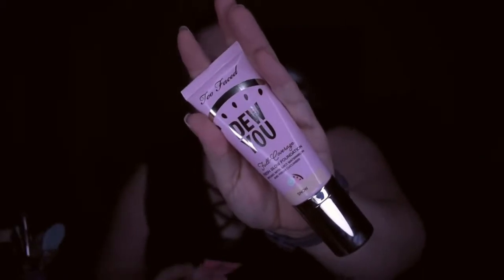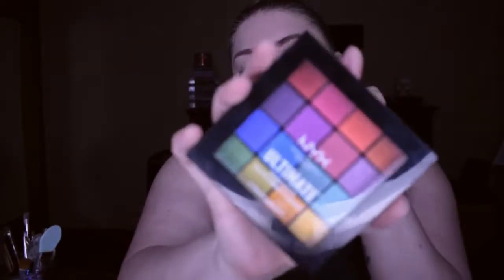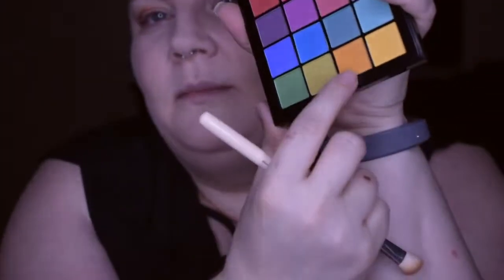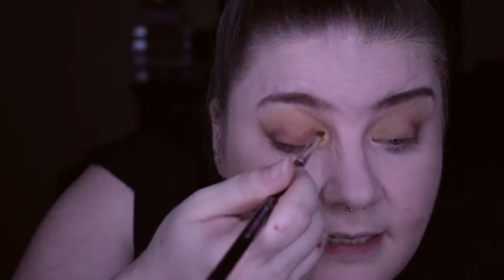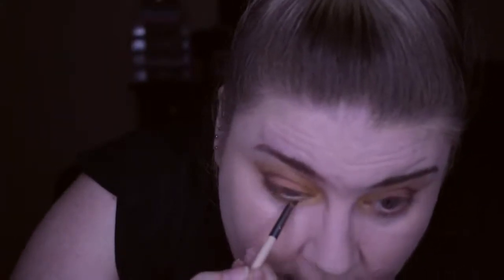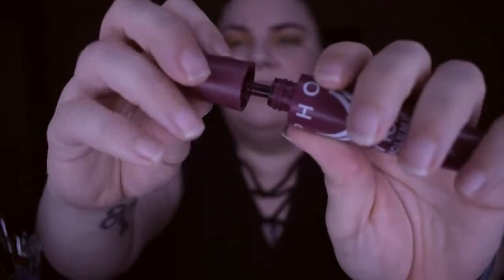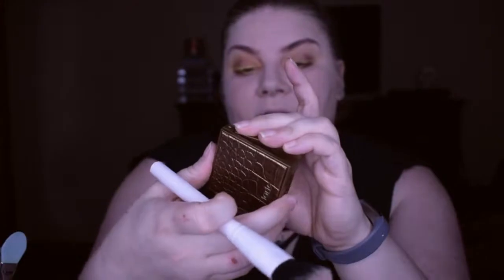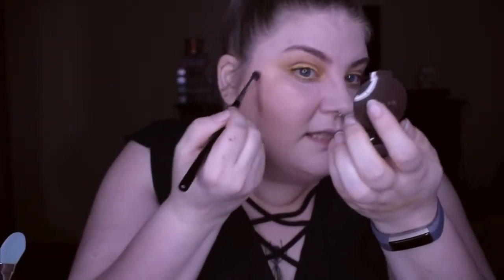Day 12: summer inspired make up look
This is the list I will be following. Focusing on makeup helps me with my significant anxiety. I would love for others to join. You are welcome to interpret the looks however you want. Make sure you tag me if you join in so I can see your take.
1. Purple
2. Pink
3. Dark Smoky
4. All Matte
5. Neutrals
6. Glitter
7. Gray
8. Bronze
9. Contour
10. Bold Lipstick
11.  Lashes
12. Summer Inspired
13. New years inspired
14. Thick eyeliner
15. Bold eyebrows
16. Single palette
17. Halo eye
18. Neon
19. Cool toned
20. Colorful Smoky
21. Whatever you want
22. Pink lip
23. Barbie inspired
24. Geisha inspired
25. Disney princess
26. Disney villain
27. Goth
28. Green
29. Grunge
30. Spring Inspired
31. Halloween inspired
32. Valentine’s day inspired
33. Subtle eye/Bold lip
34. Full glam
35. Sunset inspired
36. Christmas inspired
37. Dragon
38. Zombie
39. Monochrome
40. 1920’s
41. 1980s
42. 1990s
43. Punk
44. Rockabilly
45. Autumn inspired
46. Pastel
47. Romantic
48. Winged liner
49. Rainbow
50. Dark
51. Orange
52. Winter inspired
53. Cut crease
54. Mermaid
55. Black & white (& gray)
56. Warm toned
57. Follow a tutorial
58. Brights
59. Shimmers
60. Yellow
61. Animal inspired
62. Complimentary colors
63. Galaxy
64. Gold
65. Chinese new year inspired
Brows: @ultabeauty brow pomade warm brown
Eyes: @colourpopcosmetics ilikeyou @urbandecaycosmetics x @kristenxleanne daydreampallette @nyxcosmetics
Primer: urbandecayprimerpotion in eden
Waterline: @inglotcosmetics #84
Lashes: -
Mascara: @sephora
Foundation: @toofaced dewyoufoundation snow mixed with perfectpeachfoundation swan
Under eye concealer: urbandecaynakedskin lavender
Highlighter: @beccacosmetics
Bronzer: @tartecosmetics
Powder: @itcosmetics bye bye pores pressed powder
Blush: -
Lips: @doucceofficial